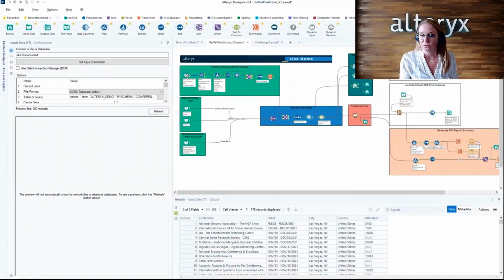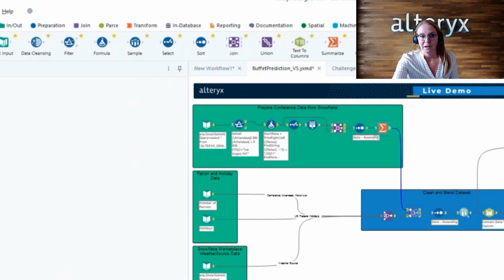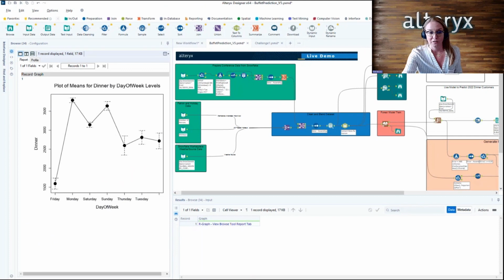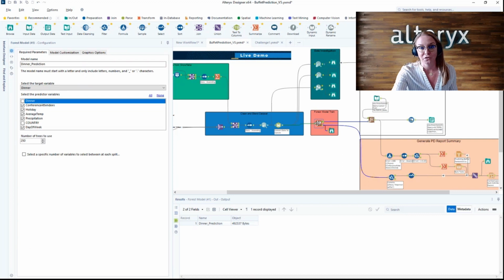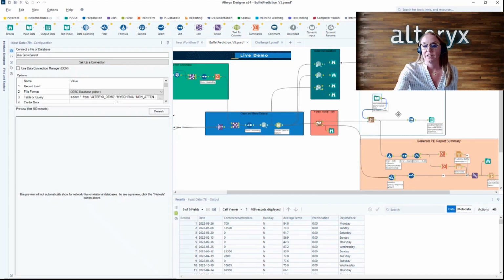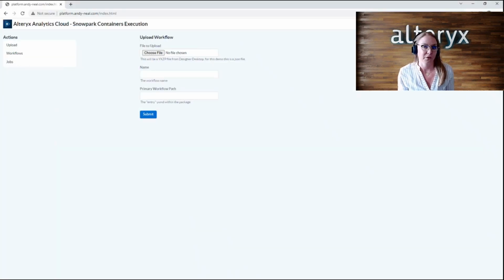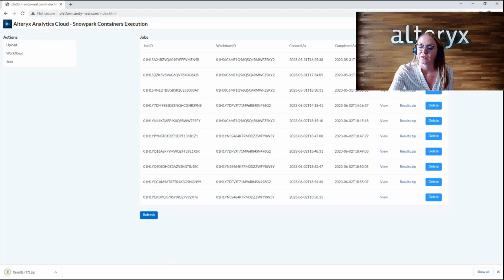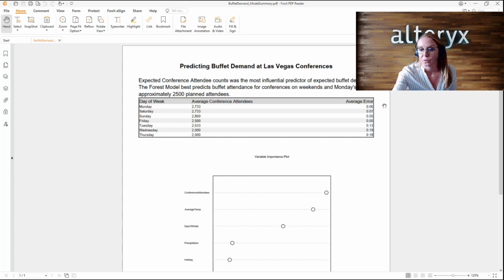Forecast Vegas Buffet Demand Without Code Using Alteryx And Snowpark Container Services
Ever wonder how a Las Vegas casino forecasts how many people will attend the buffet? See how to predict buffet demand with a no-code analytics workflow that you can build using Alteryx Designer’s visual interface and execute in Snowflake with Snowpark Container Services. Cady Brooks, Sales Engineering Manager at Alteryx, demos how you can build a predictive model in Alteryx Designer’s visual interface with 160+ drag-and-drop building blocks. Combine relevant datasets, including data from Snowflake Data Marketplace. Test the data sets to determine if they influence buffet attendance, and build a predictive model. Once you upload the workflow to the Alteryx Analytics Cloud Platform, you can execute the entire workflow in Snowflake. No coding needed.